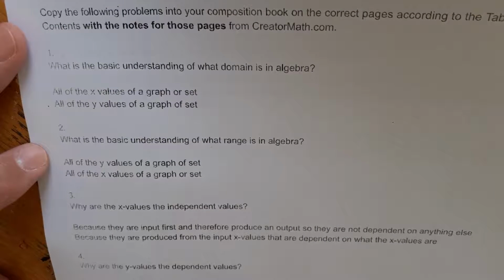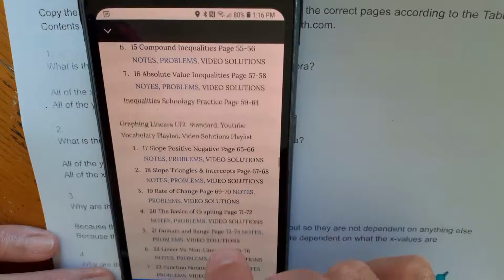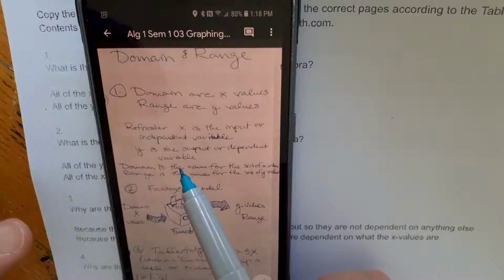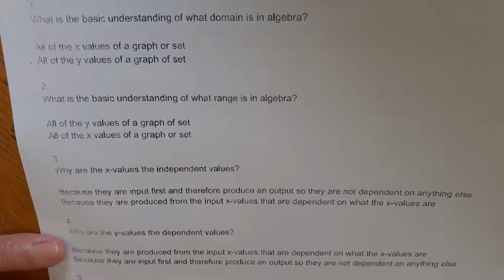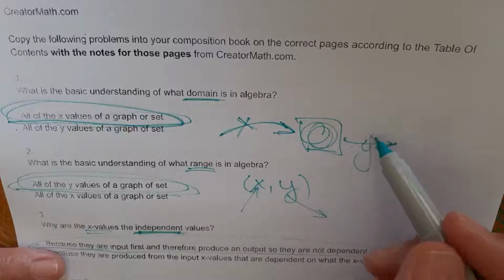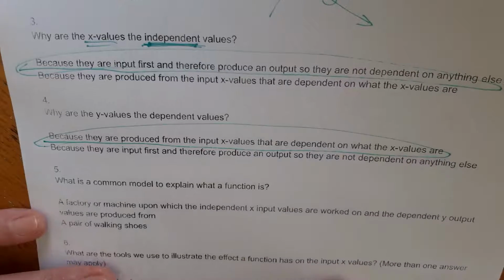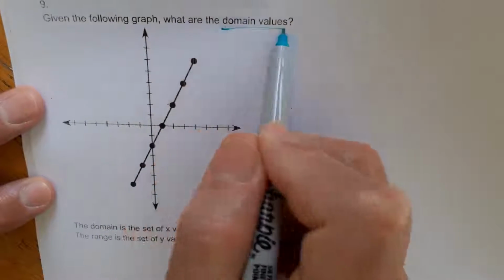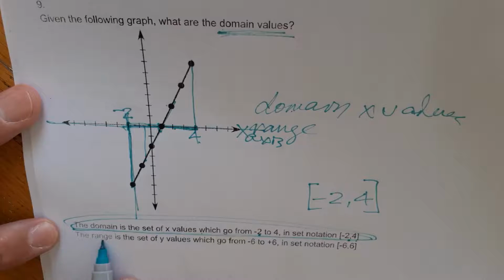Alg 1 Sem 1 03 Graphing Linears 05 Domain and Range CreatorMath.com